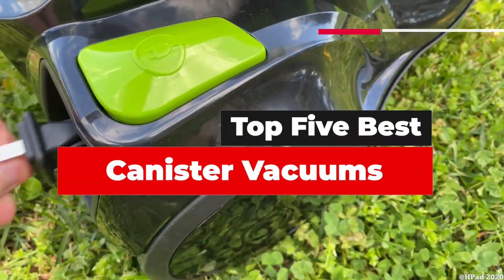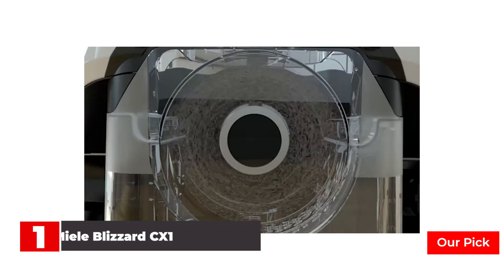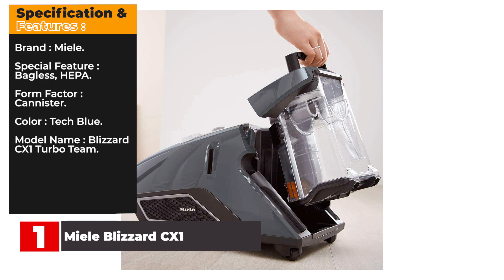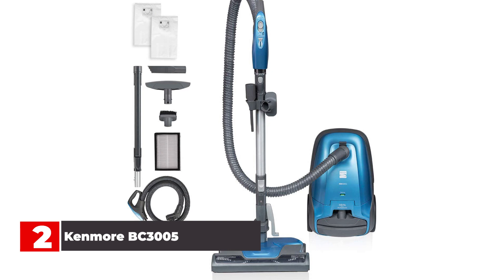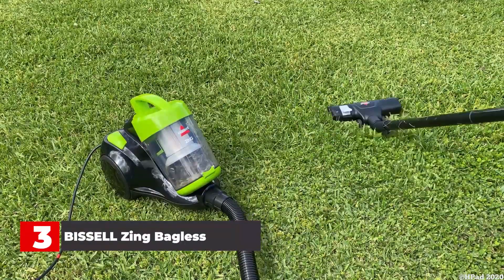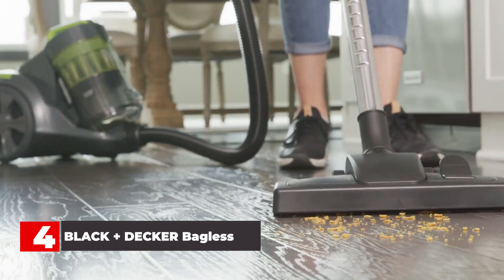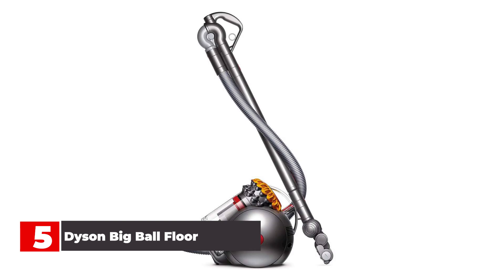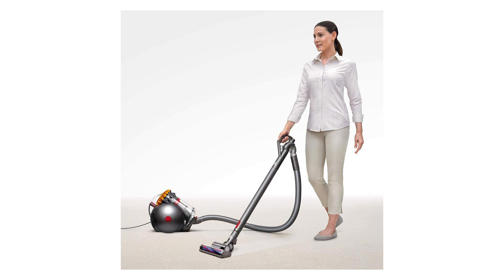Top 5 Best Canister Vacuums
When choosing a canister vacuum, consider the following factors:

Suction power: Look for a vacuum with a high suction power, measured in air watts (AW), to effectively remove dirt and debris from carpets and hard floors.

Filtration system: Look for a vacuum with a HEPA filter, which captures 99.97% of dust and allergens, making it ideal for people with allergies or asthma.

Maneuverability: Consider the weight and design of the vacuum, as well as the length and flexibility of the hose and wand, to ensure that it is easy to maneuver around furniture and tight spaces.

Attachments: Check the vacuum's attachments and accessories, including a crevice tool, dusting brush, and upholstery tool, to ensure that it can effectively clean various surfaces and spaces.

Capacity: Consider the capacity of the vacuum's bag or container, as well as the ease of emptying it, to minimize the need for frequent maintenance.

Brand reputation and customer service: Look for a vacuum from a reputable brand with good customer service, in case you need assistance with repairs or replacement parts.

Price: Consider the features and quality of the vacuum in relation to its price to ensure that you are getting a good value for your money.

➜ Links to the Best Canister Vacuums we listed in this video:

Miele Blizzard CX1 Canister Vacuum
Kenmore BC3005 Canister Vacuum
BISSELL Zing Bagless Canister Vacuum
BLACK + DECKER Bagless Canister Vacuum
Dyson Big Ball Floor Canister Vacuum

So It's a Perfect Time for buying your Best Canister Vacuum now.

Some of the footage used in this video is not original content produced by Top Home Guide. Portions of stock footage of products was gathered from multiple sources including, manufactures, fellow creators and various other sources.